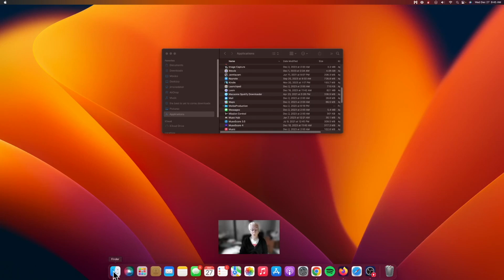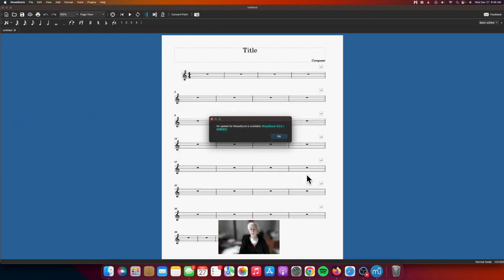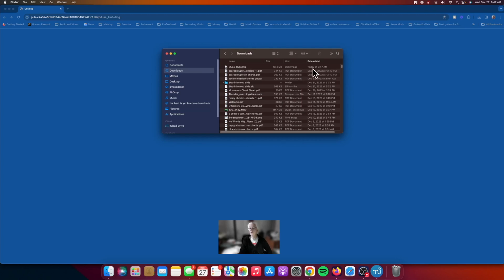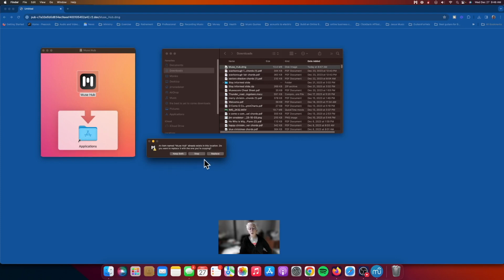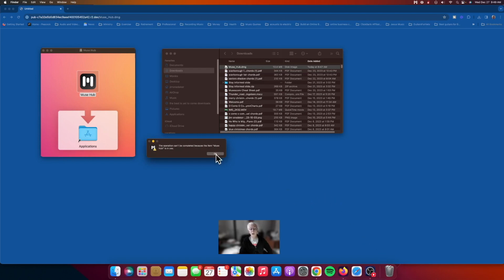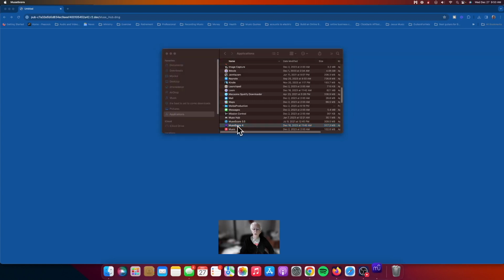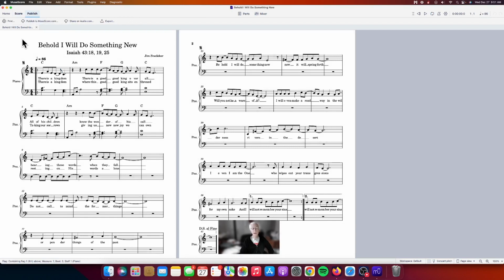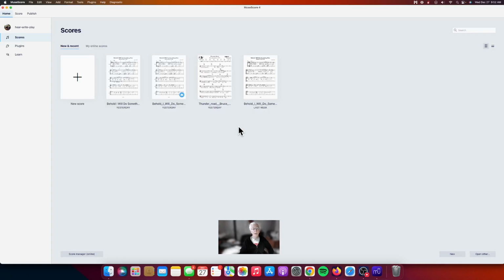How To Download MuseScore 4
download, musescore, musescore 3, musescore 4